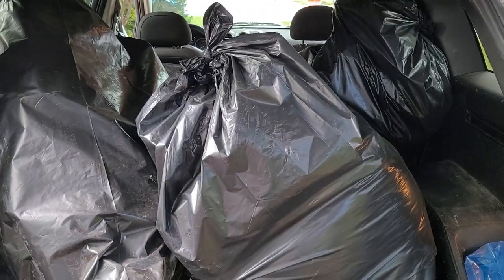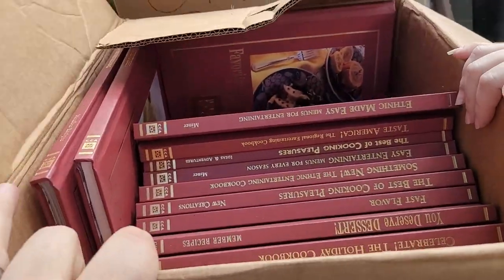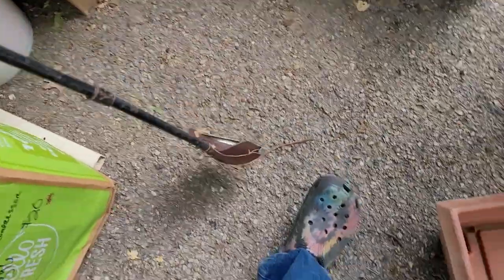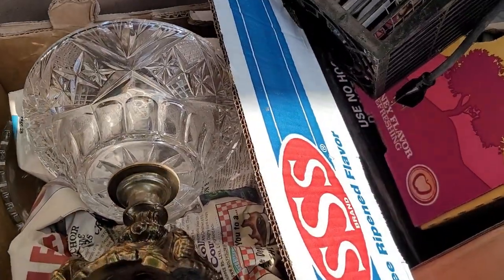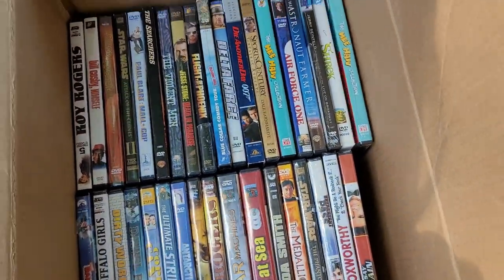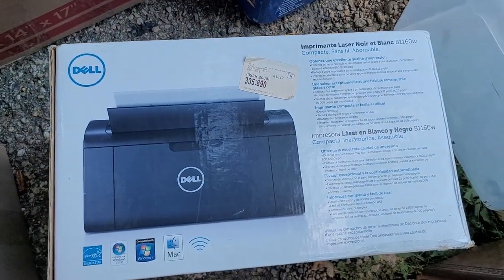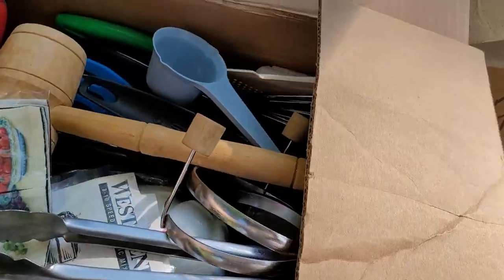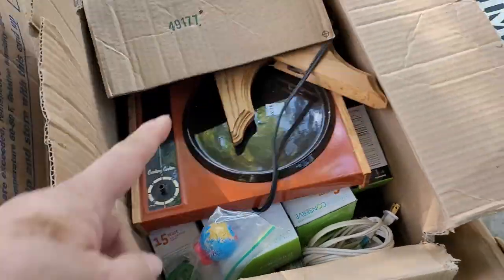Another Large Estate Pickup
Another Large Estate Pickup. I was high bidder on another large estate. We found some really good items. I hope you enjoy the video.